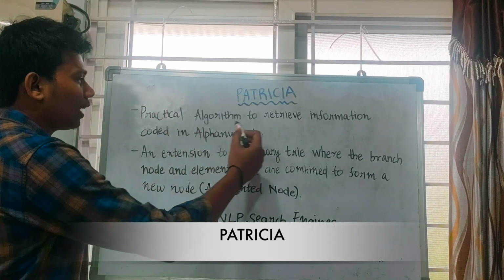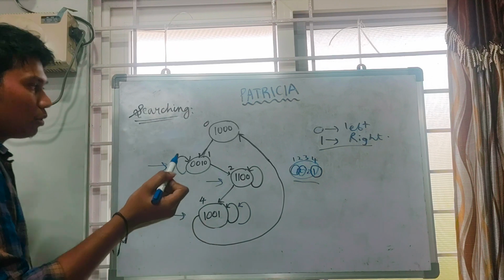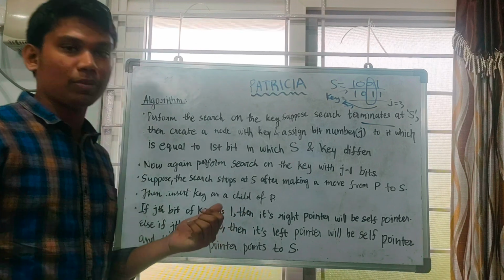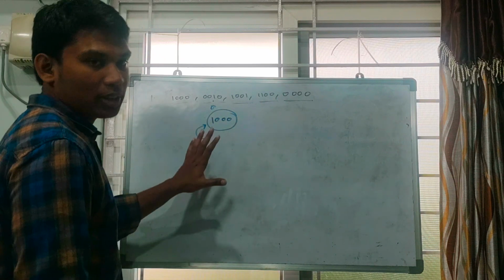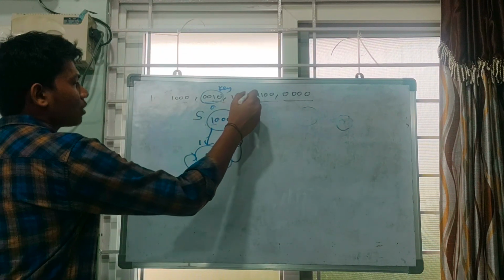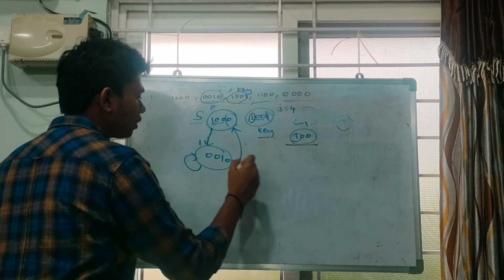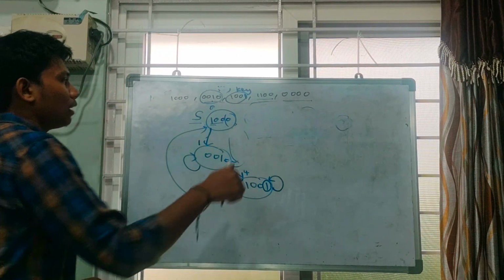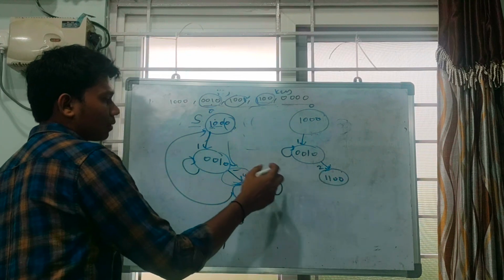PATRICIA | Searching & Insertion |Advanced Data Structures